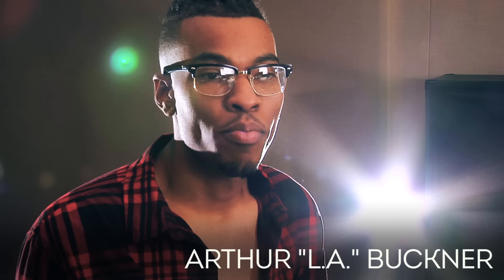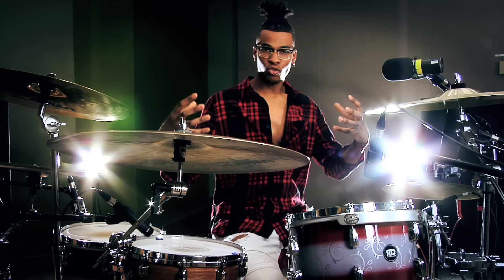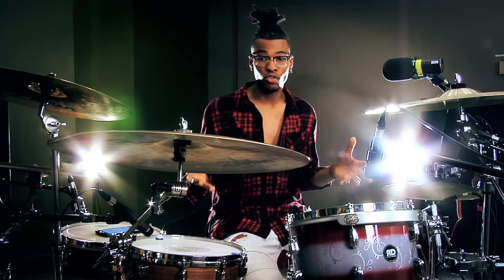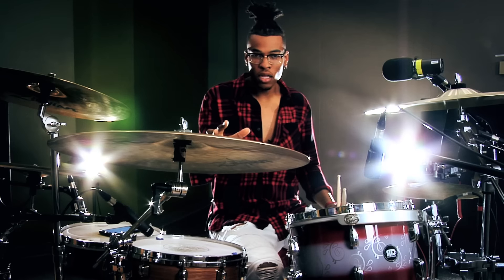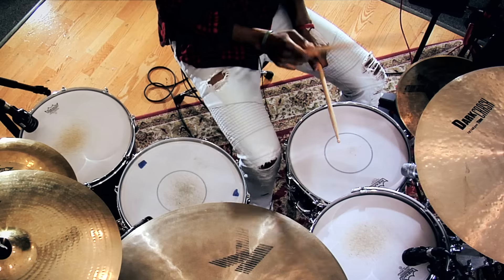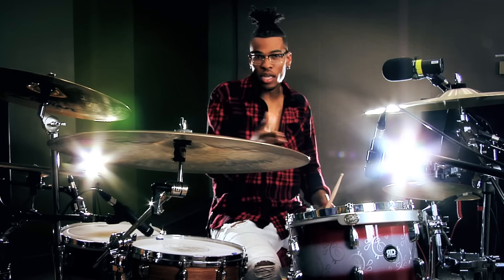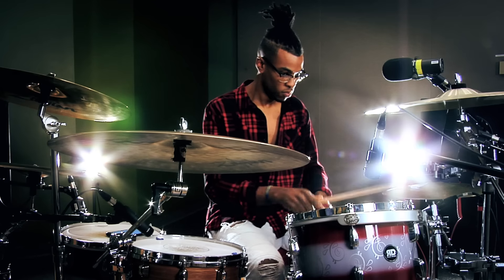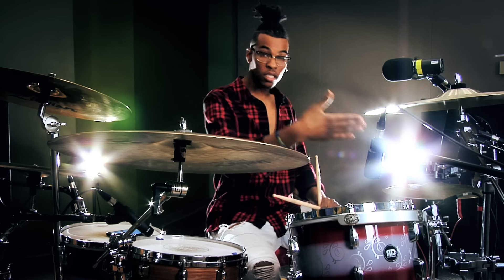Behind The Beat w/ Arthur "L.A." Buckner | Lesson 1: The Dilla Feel (Part 1)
McNally Smith College of Music master's student Arthur "L.A." Buckner shares key concepts he employs in hip-hop, R&B, neo soul and gospel drumming in this exclusive 4-part lesson series.

"Episode 1: The Dilla Feel (Part 1)" kicks off the series with Buckner explaining how innovative hip-hop producer J Dilla (A Tribe Called Quest, De La Soul, Busta Rhymes, Erykah Badu, The Roots, Common) utilized intentional rushing and dragging when constructing beats, and how as a drummer, you can play in the gray area between straight and swung notes to emulate this purposefully out of sync feel.